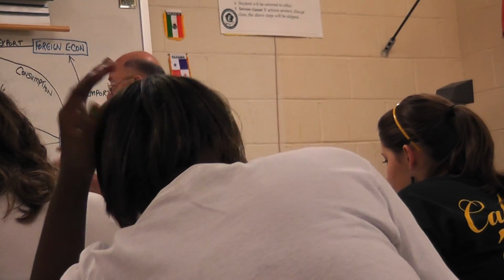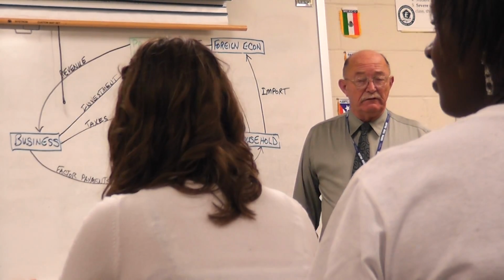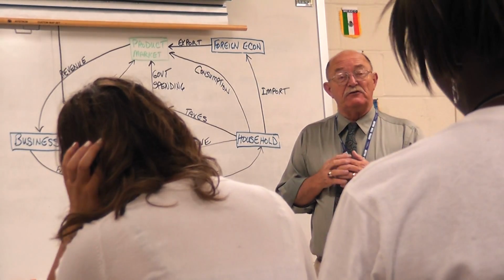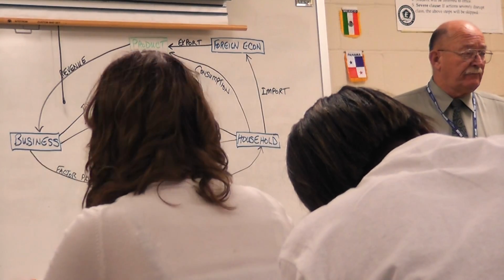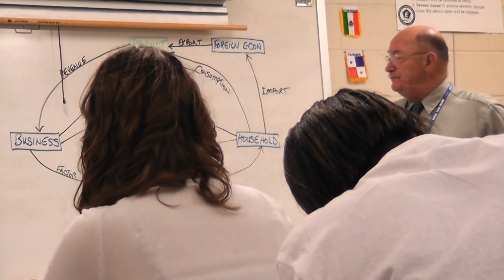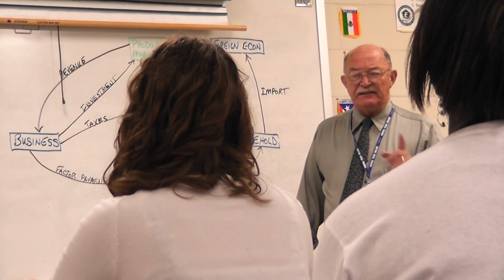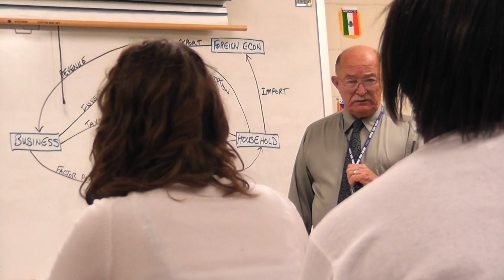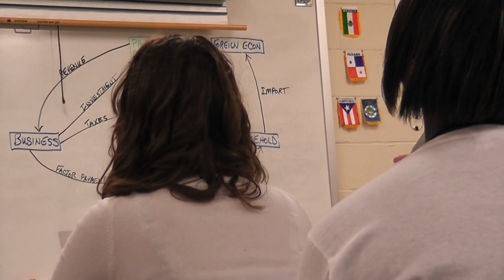sept 9 part 2